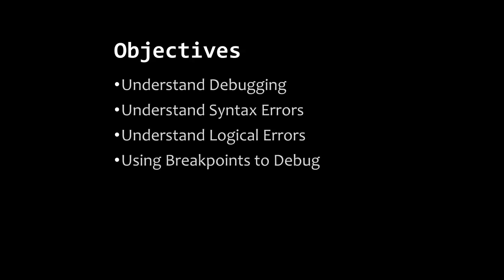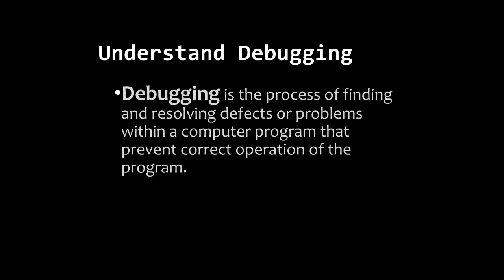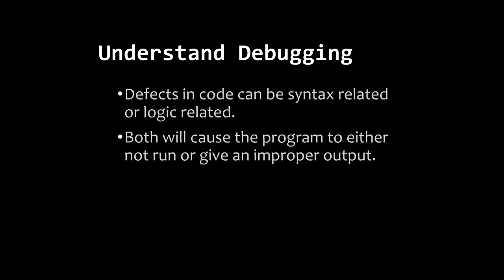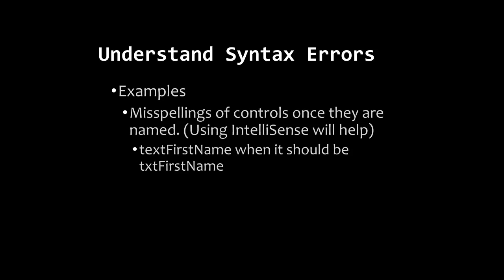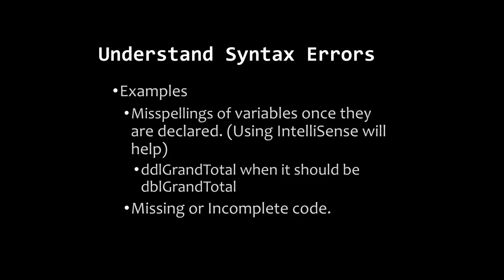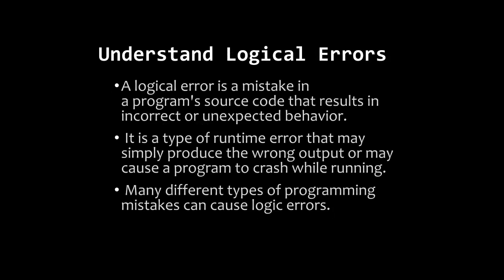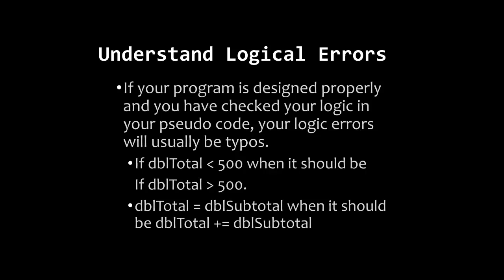Introduction to Debugging